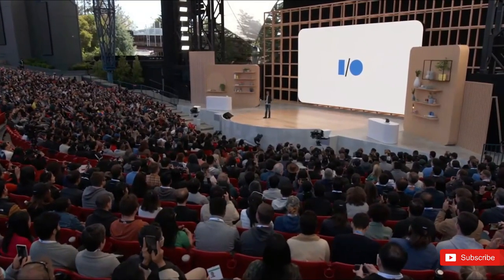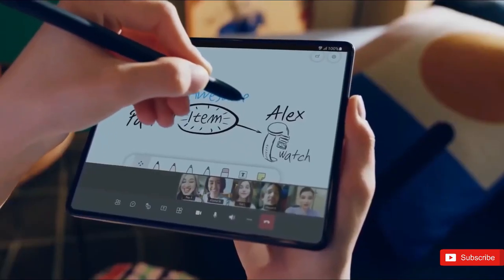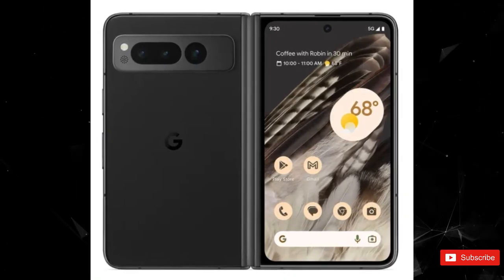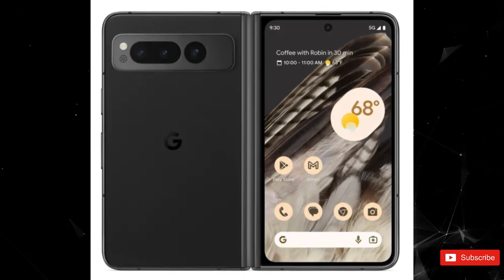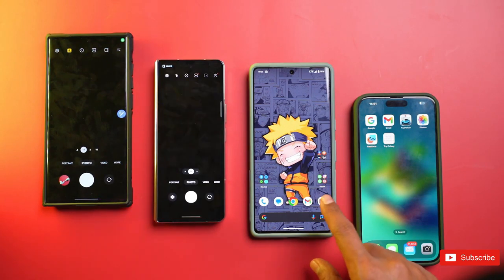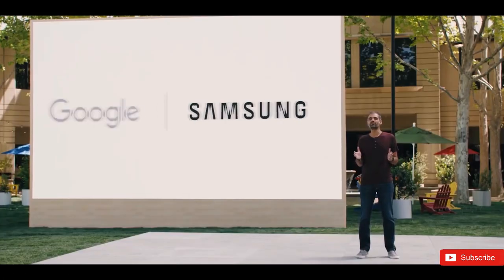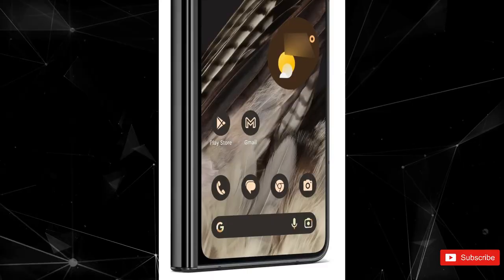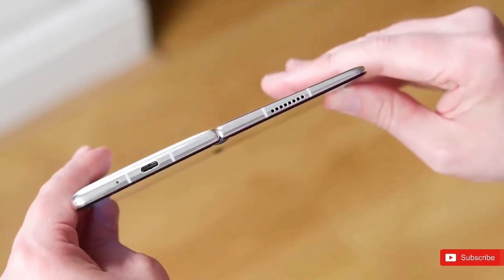Google Pixel Fold - OMG, LOOK AT THIS 😍😍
Google Pixel Fold design revealed in all its glory in leaked marketing renders. The renders are completely different from what we've seen in the past, and could potentially be official renders that Google will use for marketing purposes. Rumors suggest the Pixel Fold will cost around $1,800 and launch sometime in June 2023.